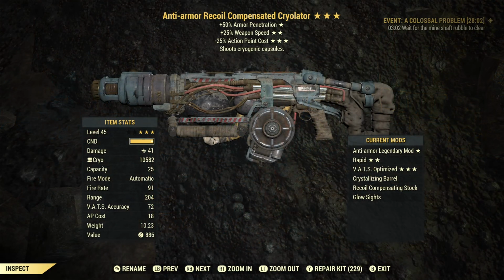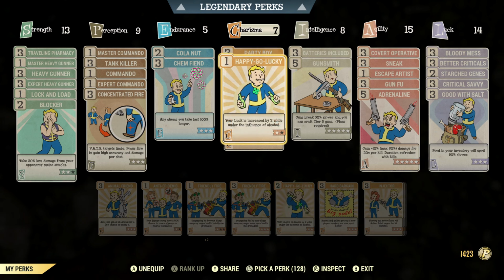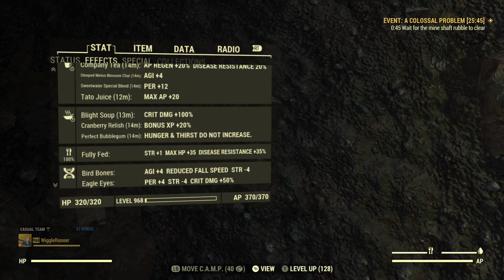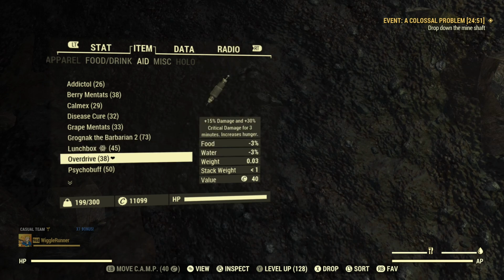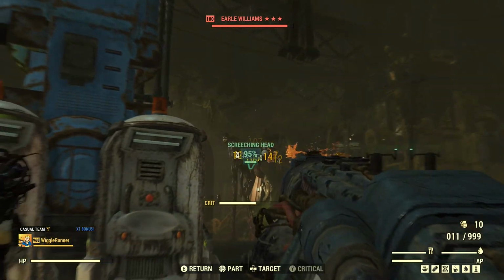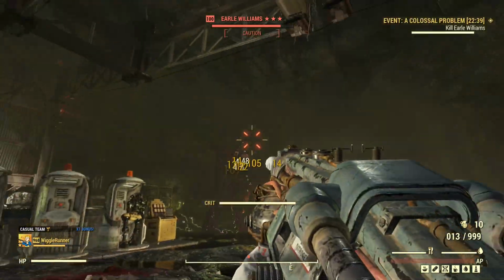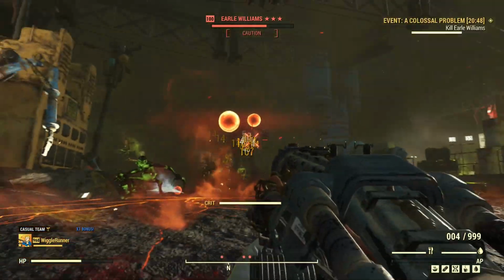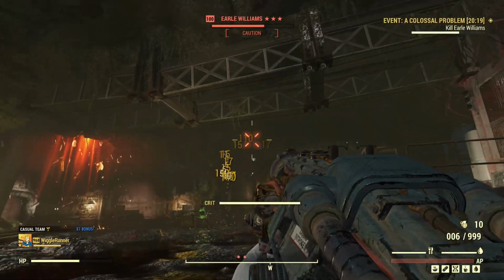Fallout 76 - Santa vs A Colossal Problem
It's Christmas and Santa needs to protect us from the Grinch named Earle.  He'll be using a snowball gun, otherwise known as a Cryolator.